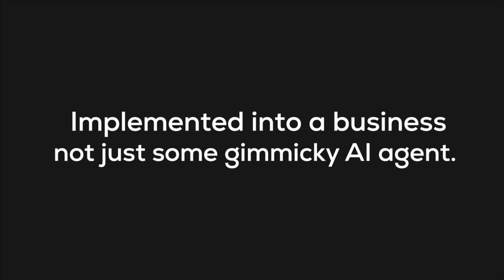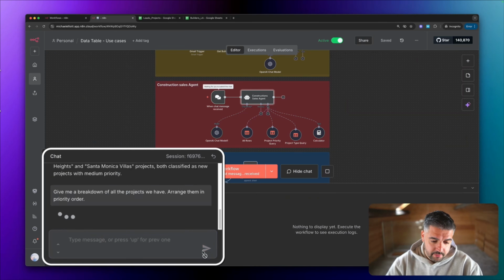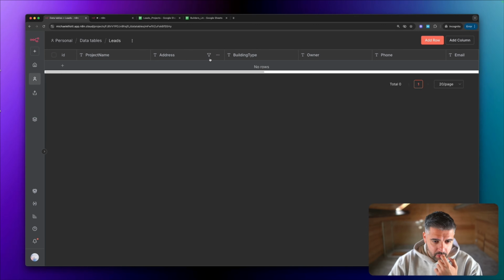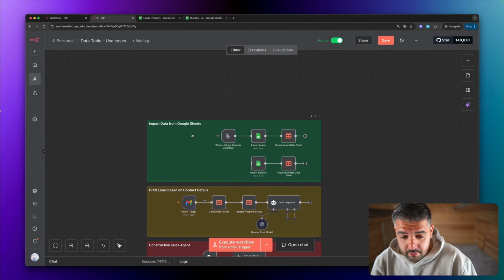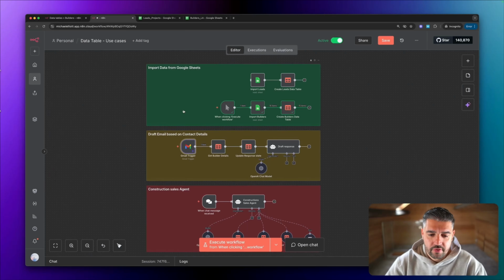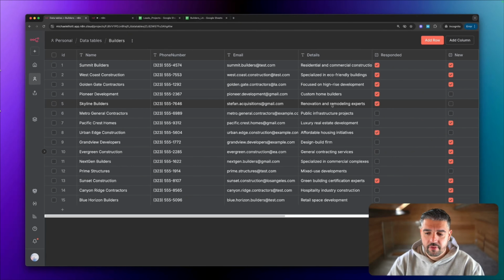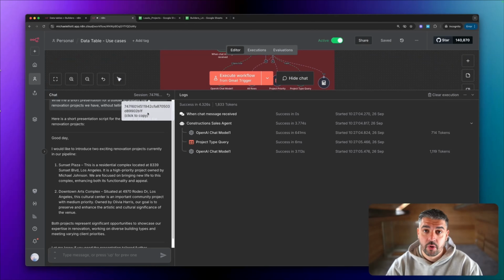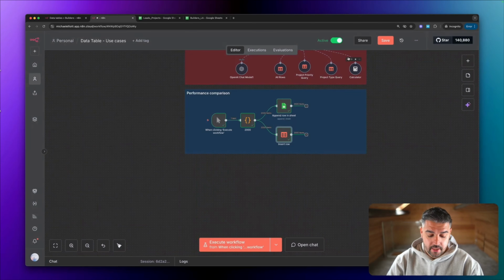n8n Tutorial Data Tables - Are They Worth the Hype?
Summary ⤵️

Get ready to rethink your AI agent architecture! This video reveals why n8n's groundbreaking new Data Tables feature is set to make external vector storage solutions like Pinecone obsolete for 90% of AI agent builds. Discover the single biggest n8n update since the Langchain nodes, offering native data storage that's not only incredibly powerful but also dramatically faster – we're talking 2X faster than Google Sheets for large data volumes!

Join us as we dive deep into n8n Data Tables, showcasing everything from A to Z, including a live, real-world business use case for a construction sales agent. Learn how to effortlessly manage leads, builders, and project data directly within n8n, eliminating the need for complex API integrations and saving you countless hours. This isn't just a "gimmicky AI agent" tutorial; it's about building production-ready n8n flows that are fast, reliable, and scalable. See how you can build a powerful CRM-like system, update data in real-time, and generate dynamic presentations, all powered by n8n's native data tables. Watch now to unlock the true potential of n8n for your automation and AI projects!

Why watch?

Timestamps

0:00 - Intro
0:48 - Live Demo with an AI Sales Agent
4:52 - How to Create a New Data Table
6:21 - Importing Data from Google Sheets
7:30 - Real-World Use Case
11:10 - Generate a Presentation
13:01 - Speed Test vs. Google Sheets
14:21 - Conclusion